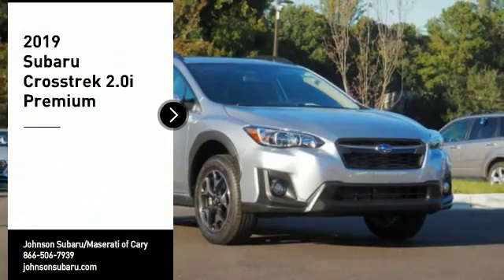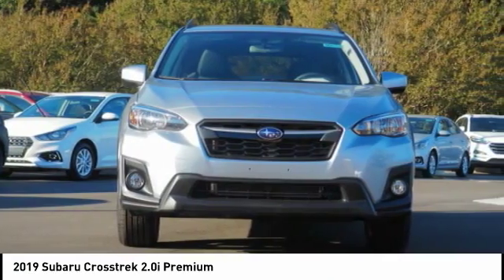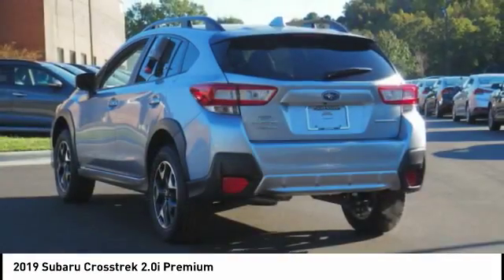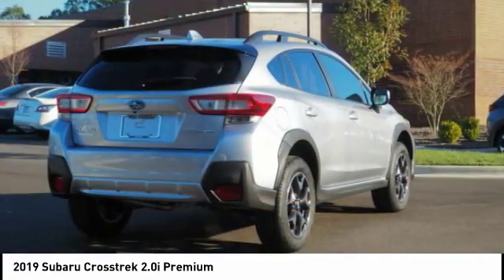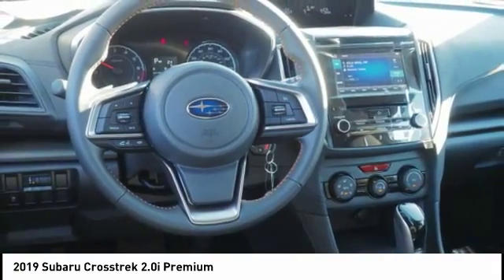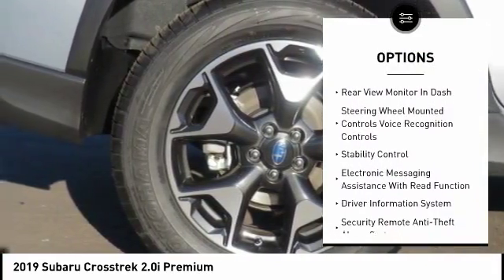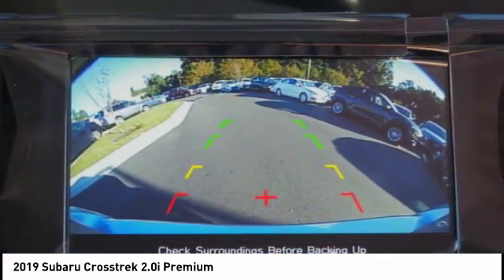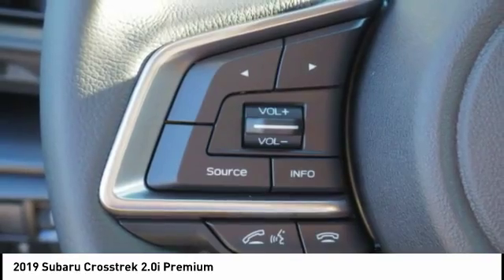2019 Subaru Crosstrek 2.0i Premium for sale in Cary NC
2019 Subaru Crosstrek 2.0i Premium for sale in Cary NC - Stock # SB81421
Year: 2019
Address:
5010 Old Raleigh Rd